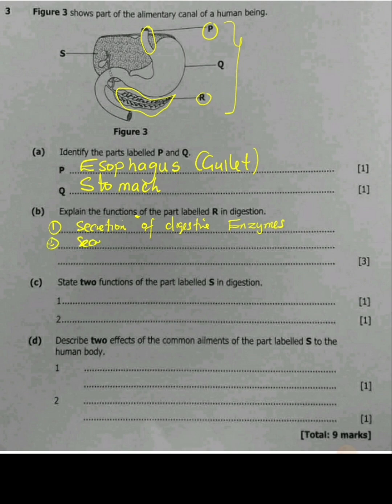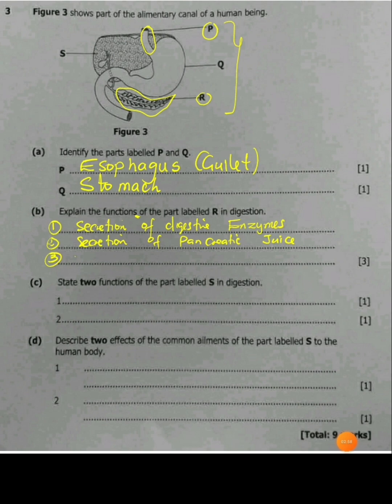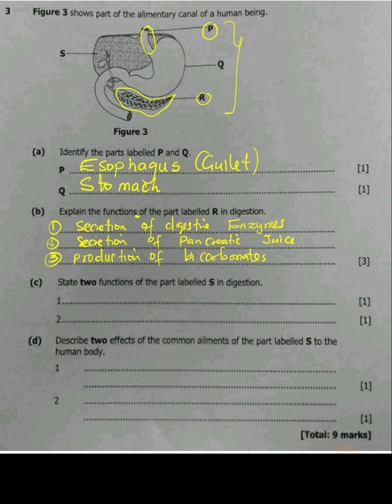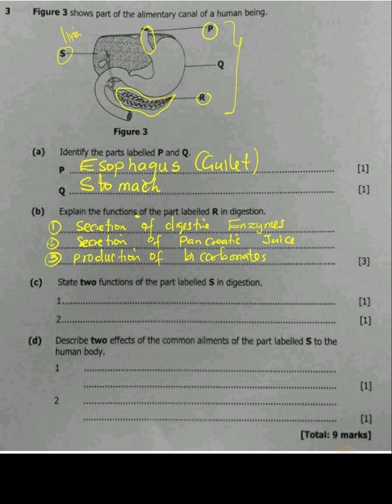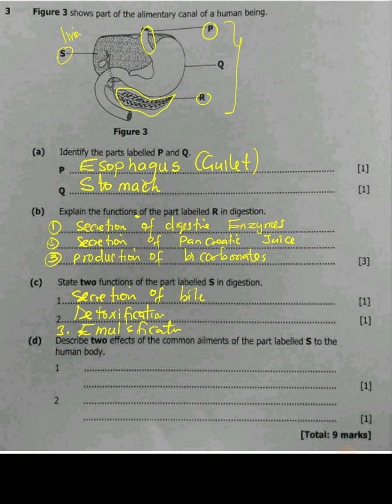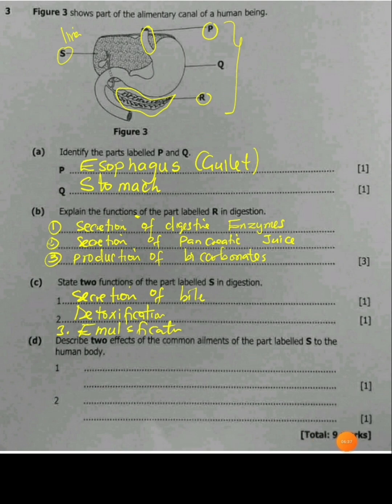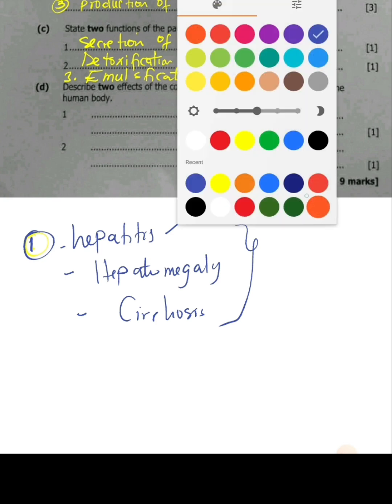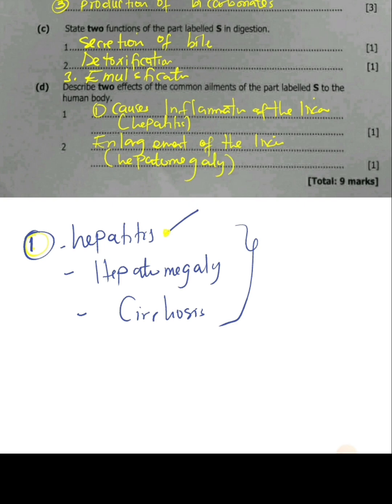2022 BIOLOGY PARR 2 INTERNAL QUESTION 4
BIOLOGY 2022 INTERNAL QUESTION 4